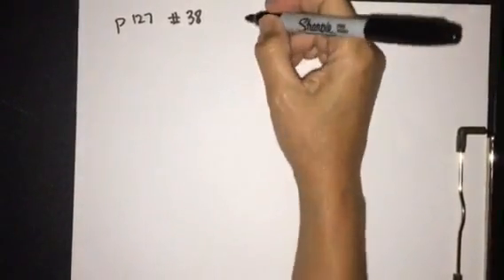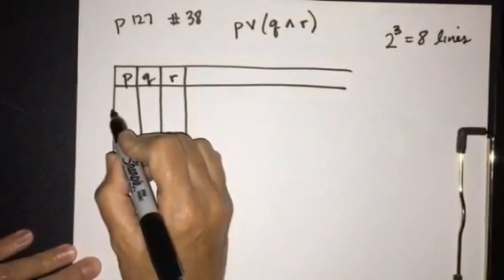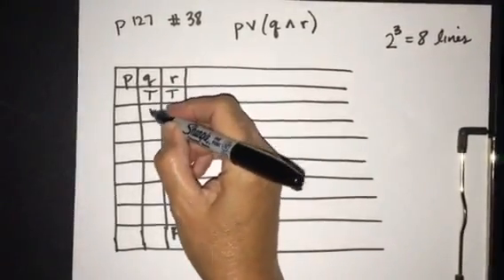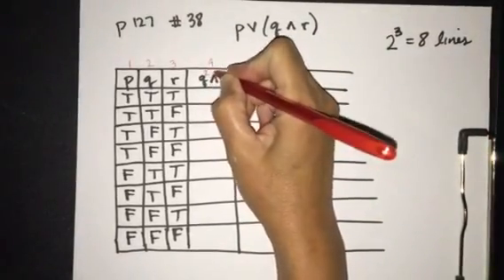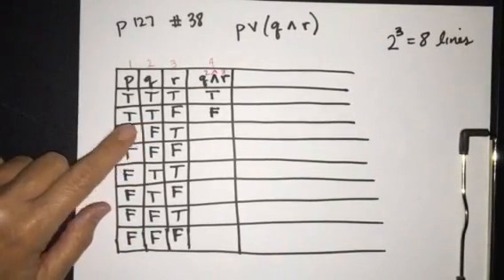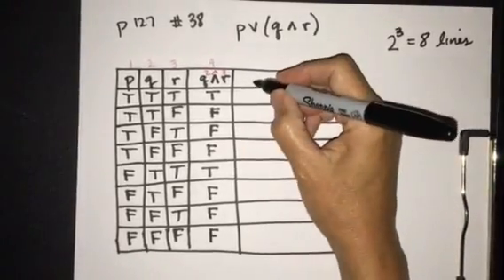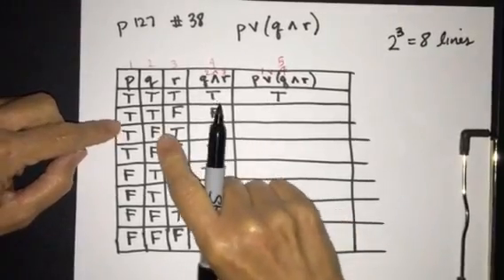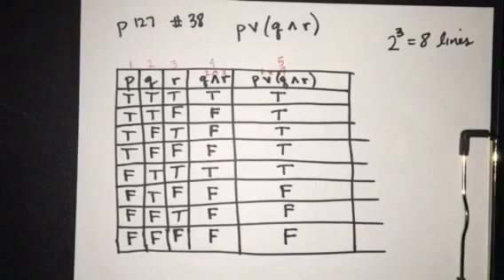Math 1100 Page 127, problem 38 Truth Tables